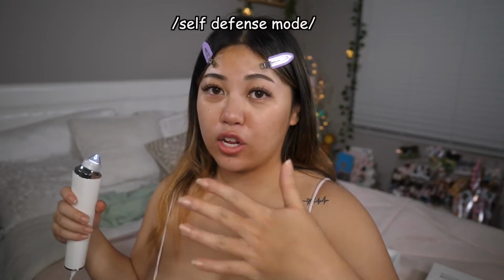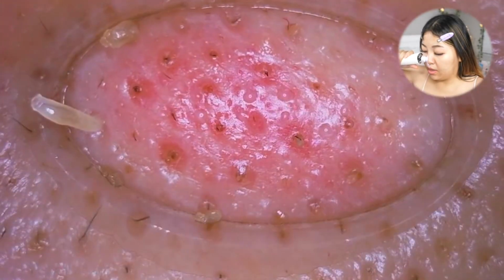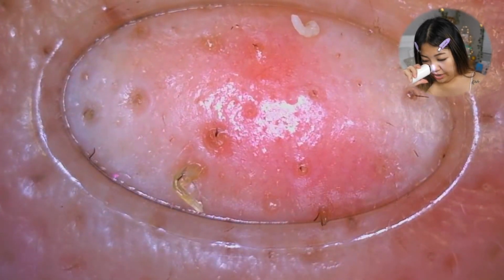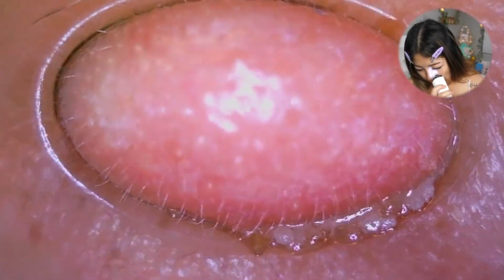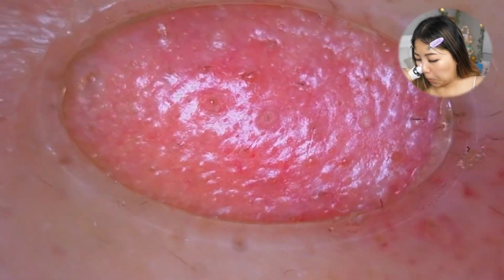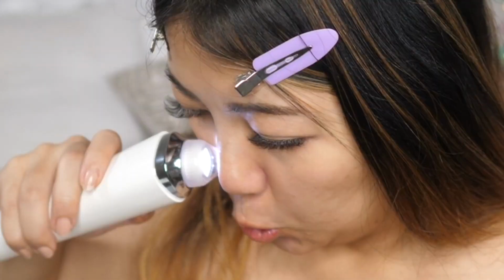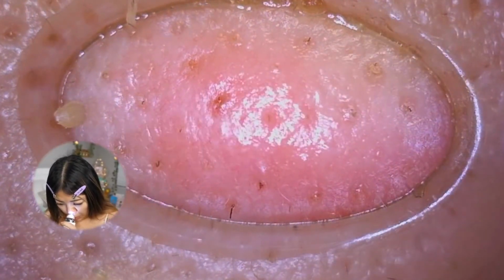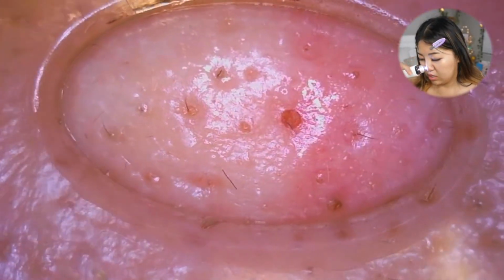*TIKTOK* BLACKHEAD REMOVER WITH BUILT-IN CAMERA ! (You need this!!!)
▻ YOU NEED THIS Pore Cleaning Tool! Blackhead remover with Built-in CAMERA